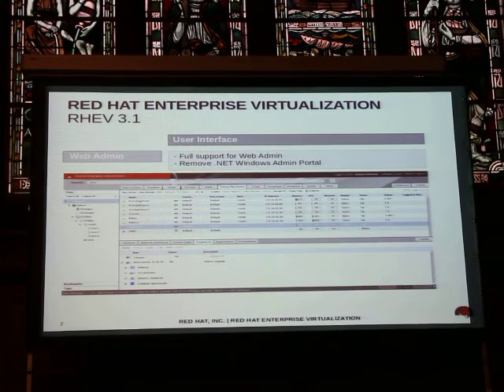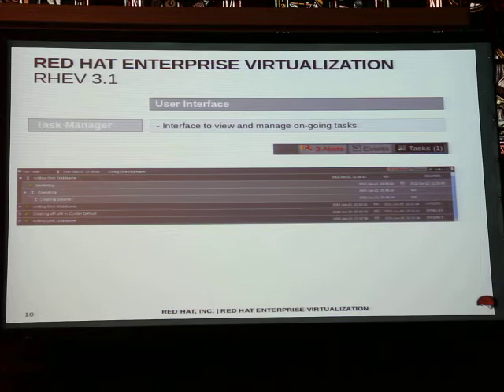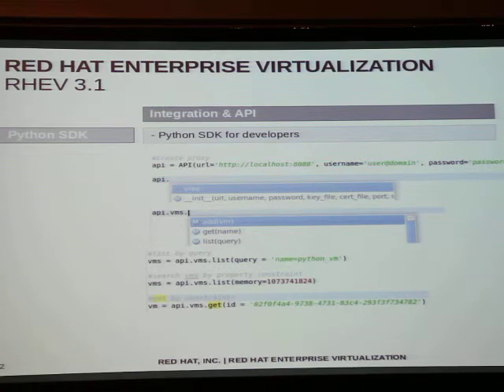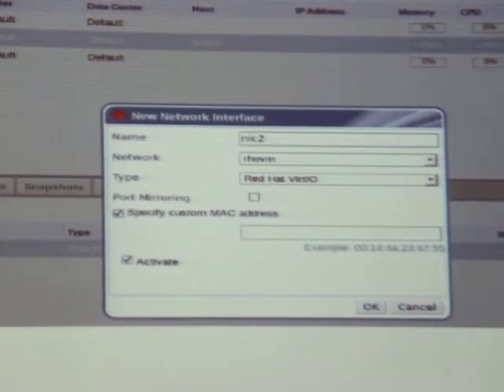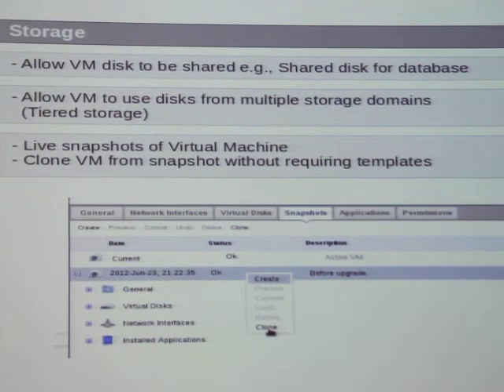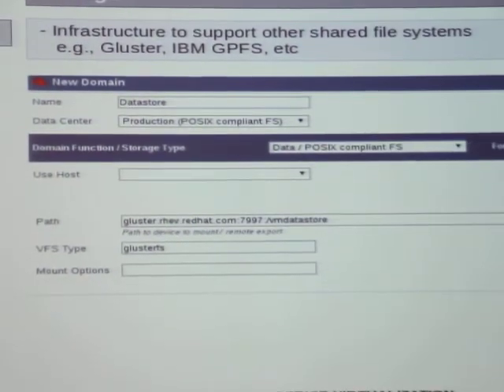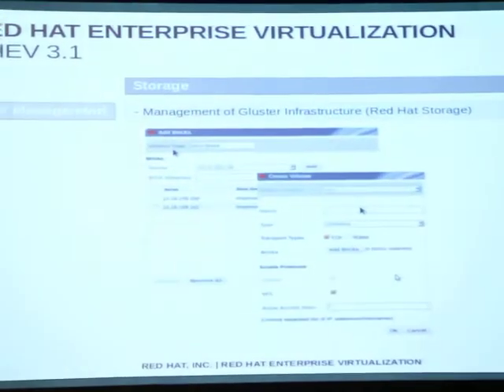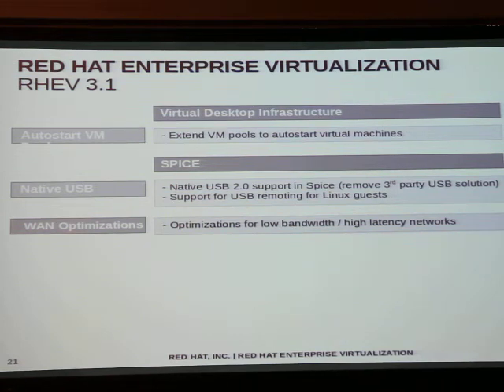ENG Open Source Conference 2012: Red Hat RHEV 3.1, Koen van Bakel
Open Source Conference 2012 OSC2012, Koen van Bakel: Senior Solution Architect Virtualization & Cloud, Red Hat, Red Hat Enterprise Virtualization, RHEV 3.1, your Strategic Alternative to Proprietary Virtualization
Media partner: DutchITChannel.nl
Video: Tony Thijs / Open Marketing Foundation
In this session, Koen van Bakel will provide a high-level overview of Red Hat Enterprise Virtualization, which includes Red Hat Enterprise Virtualization Manager and the Kernel-based Virtual Machine (KVM) hypervisor. He will then cover the new features delivered in Red Hat Enterprise Virtualization 3.0 along with highlights of the features in Red Hat Enterprise Virtualization 3.1 and beyond. Attendees will learn how they can cut costs while improving the security, performance, and scalabilty of their virtualized datacenters while presented with new featiures.
For example, the new management interface, shown at the start of the video, is now fully browser independant and delivers, with Red Hat Storage and Enterprise Linux (RHEL) solutions, an enterprise worthy and proven environment.
RHEV 3.1 Press release:
Red Hat, Inc. (NYSE: RHT), the world's leading provider of open source solutions, today announced advancements for its enterprise virtualization platform with the global availability of Red Hat Enterprise Virtualization 3.1.
The 3.1 release brings Red Hat Enterprise Virtualization forward with compelling new features to enhance its scalability, user administration and management interface, networking, storage and virtual desktop functionality. With this release, Red Hat also brings further flexibility for the combination of Red Hat Enterprise Virtualization and the full Red Hat portfolio, including its Red Hat Storage and Red Hat Enterprise Linux platforms.
Mission critical
Red Hat Enterprise Virtualization is the only mission-critical end-to-end, open source virtualization infrastructure designed for enterprise users that is available today. The Red Hat Enterprise Virtualization 3.0 release, which debuted in Jan. 2012, marked a significant industry milestone, offering features, performance, scalability and cost advantages to enterprises.
Today, with the introduction of Red Hat Enterprise Virtualization 3.1, Red Hat Enterprise Virtualization's Kernel-based Virtual Machine (KVM) hypervisor holds 19 of the 27 published SPECvirt_sc2010 performance benchmarks, including the best 2-socket and 4-socket scores and the only published 8-socket scores. At 50 to 70 percent lower cost compared to alternative solutions, it can also offer organizations significant economic advantages.
Key 3.1 Feature Additions
Red Hat Enterprise Virtualization 3.1 incorporates several new key features. For its main platform, 3.1 enables increased scalability of guest virtual machines, now providing support for up to 160 logical CPUs and up to 2 terabytes of memory, per virtual machine, and updates its KVM hypervisor to support the latest industry-standard x86 processors. Red Hat Enterprise Virtualization shares the same base KVM hypervisor technology as Red Hat Enterprise Linux and maintains common ABI compatibility, enabling optimized flexibility for combining the two platforms from a single vendor.
Tech preview
Red Hat Enterprise Virtualization 3.1 also includes an updated user interface, improved cross-platform web administration portal, updated reporting dashboard, new networking capabilities and enhanced disk storage. The incorporation of a technology preview of storage live migration adds the flexibility to migrate virtual machine disk files between storage domains without having to power down the virtual machine.
The power user portal has been enhanced with resource quota functionality to enable self-service for test/development and other private cloud use cases. The release also features new advancements for the platform's VDI capabilities, including a new virtual desktop autostart policy, improved WAN optimizations and an improved virtual desktop client.
Localization
With 3.1, Red Hat Enterprise Virtualization also expands its localization enablement with support for English, French, Spanish, Simplified Chinese and Japanese, enabling the platform to be used even more widely around the globe.
Platinum partners: INTEL, IBM, Dell, Symantec
Gold partners: HP, ISAAC, Dupaco, EnterpriseDB, Trivento, VX Company, 10GEN, Acquia, Copaco, Ciber, Pentaho, Arrow
Silver partners: Comparex, LifeRay, Global Knowledge, Talend, Hybid IT
Open Standards partner: OASIS